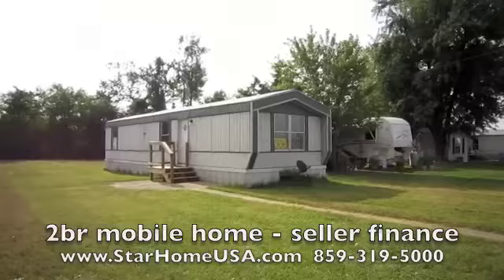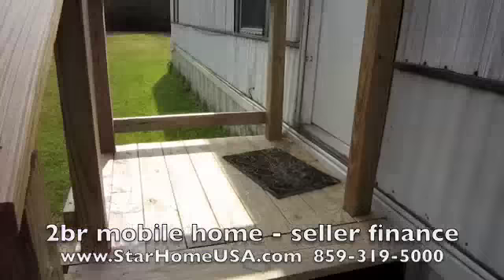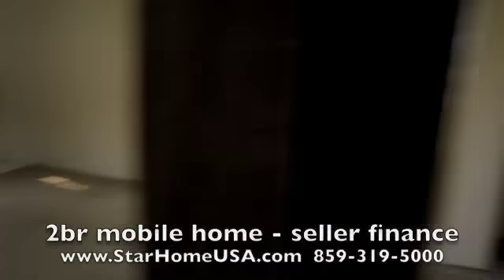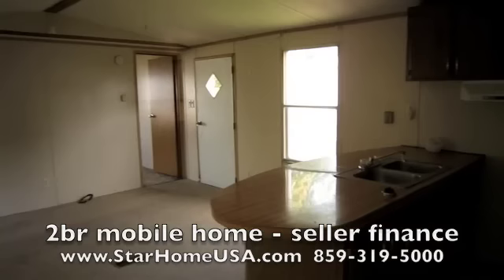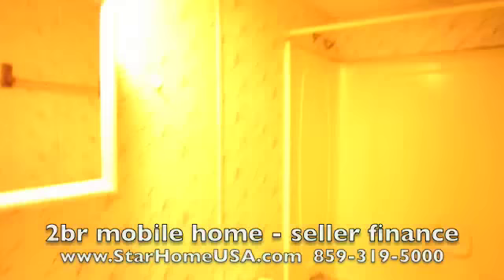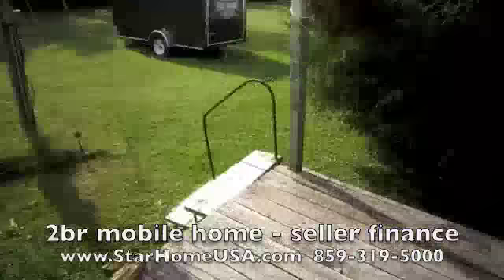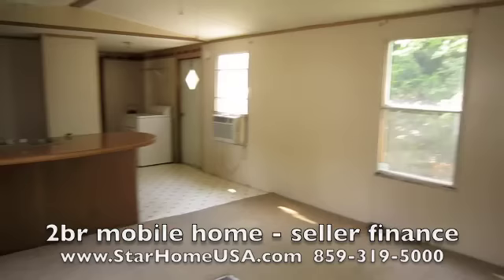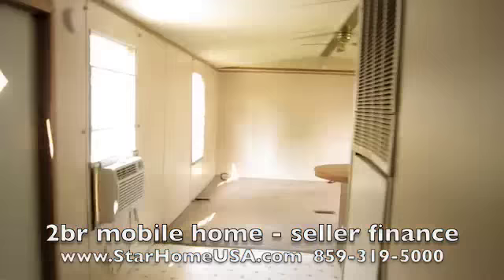Kentucky Farm Land Mobile Home for sale - seller will finance Danville, KY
Super nice manufactured home - in one of our best communities. 2 miles to Super Wal-Mart, Office Depot, Lowe's and Starbucks - this location couldn't be better.  Move in condition - end of the street - end lot with huge yard for flowers, garden, etc.
Oakview Commons offers Pro Volleyball, tetherball - for kids of all ages ;-), BBQ grill, picnic table, fire pit, horseshoes, 3 plank-horse fence, school bus shelter, soda machine, 24 hr lighting, Community living, etc - I could go on and on. Oakview Commons is a must-see Community and this is a Must-See home.